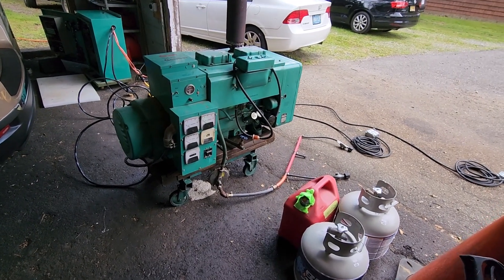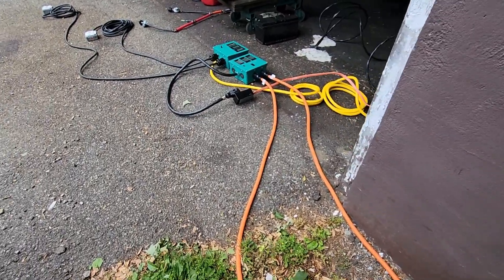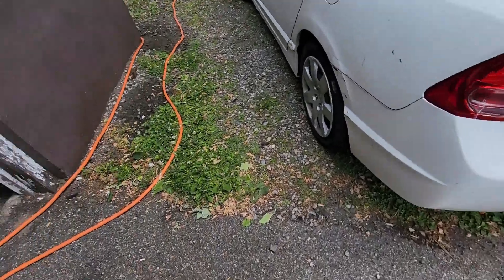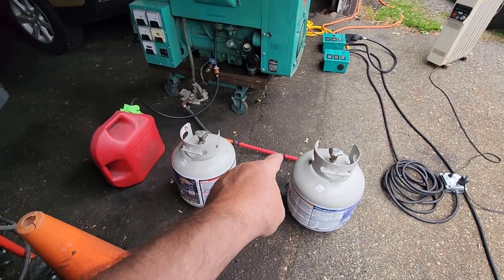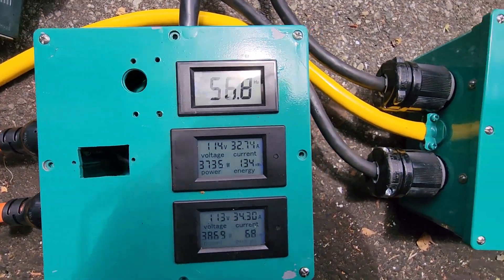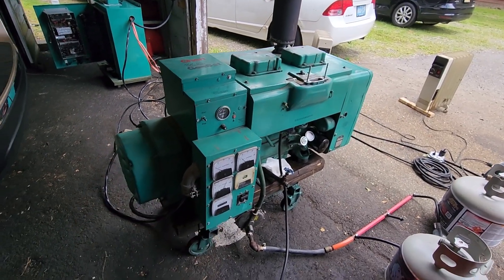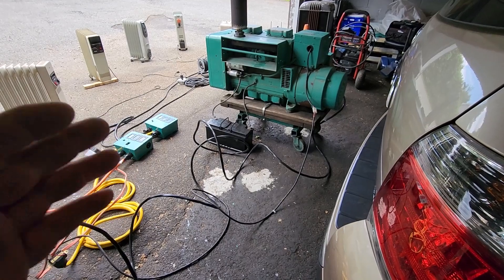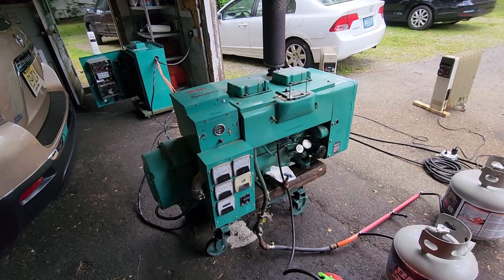Onan 15.0 JC Load Test On Gasoline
Load testing a factory gaseous Onan 15.0 JC on gasoline after swapping out the gaseous carburetor for a tri-fuel carburetor (gasoline, natural gas, and propane). The gasoline test was successful and was able to easily achieve slightly over 15kw 120/240 vac 1 phase. The upgrade from an Onan gaseous carburetor to an Onan tri-fuel carburetor was successful.

Total maximum load tested was 15,120 watts sustained output 120/240 vac 1 phase.

*** Sorry about the audio quality. The noise of the generator drowned out my voice several times while I was speaking..